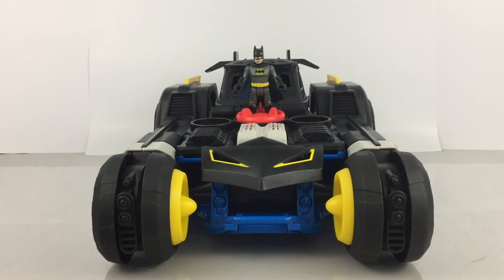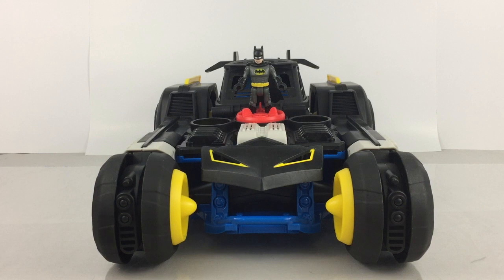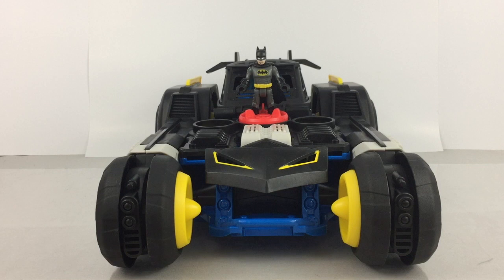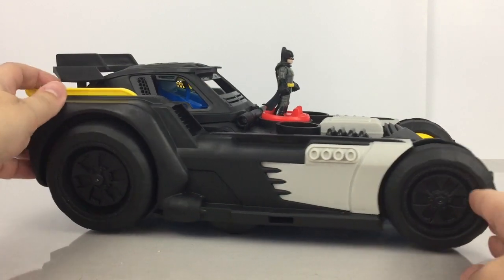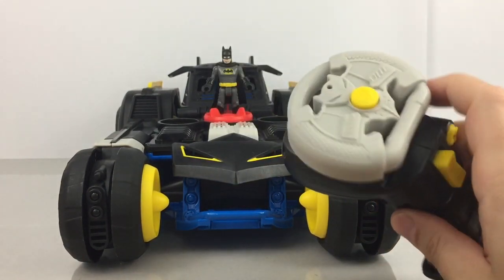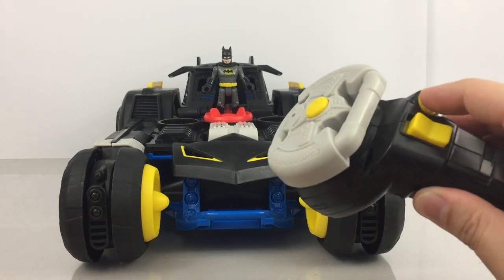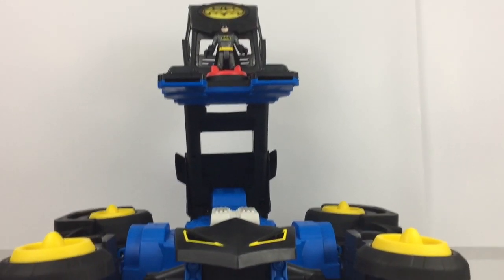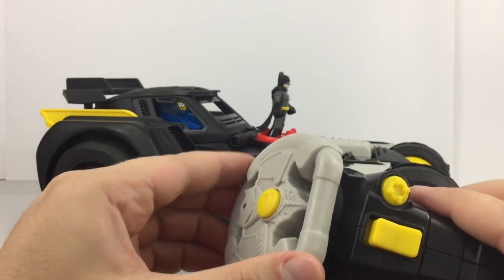Fisher-Price Imaginext DC Super Friends Transforming Batmobile R/C Vehicle Video Demonstration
Aside from the remote control, the red power pad can also activate the lights, sounds, and transforming feature.

One of this years biggest vehicle offerings from Fisher-Price is the DC Super Friends Transforming Batmobile R/C Vehicle in their Imaginext line. This Batmobile can transform in a raised battle mode, and is also a transport for numerous DC Imaginext figures that can be stored in seats on the sides, the platform as well as the cockpit.